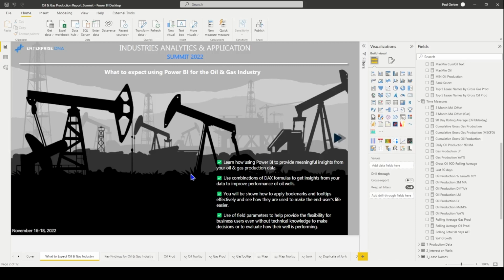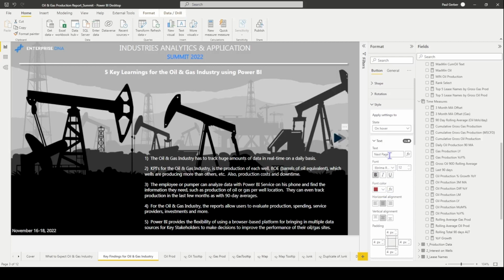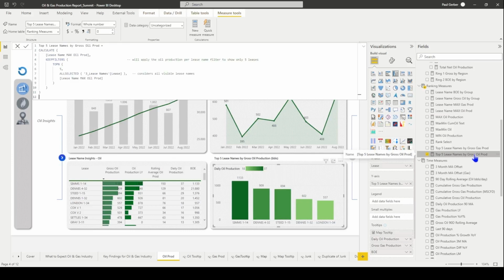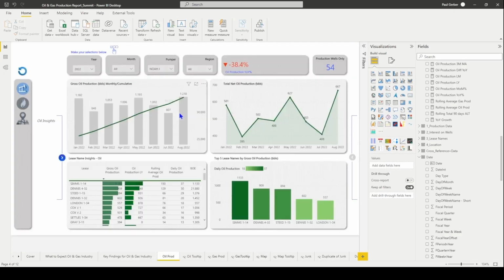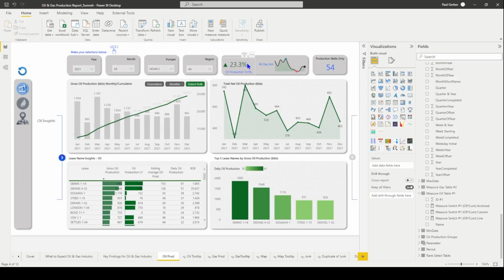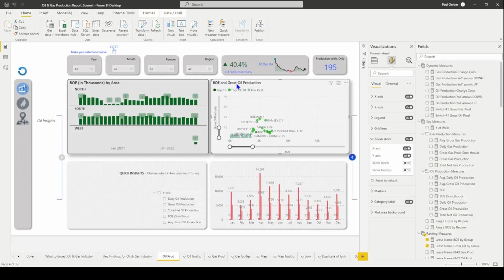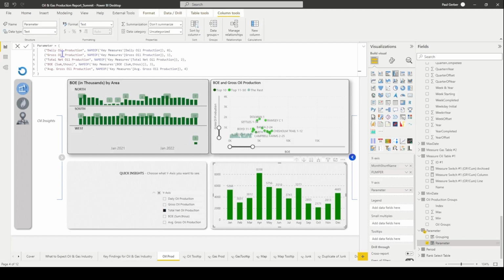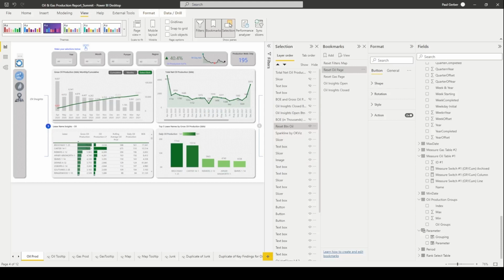Summit 2022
Industries Analytics & Application/Oil & Gas Industry and Power BI